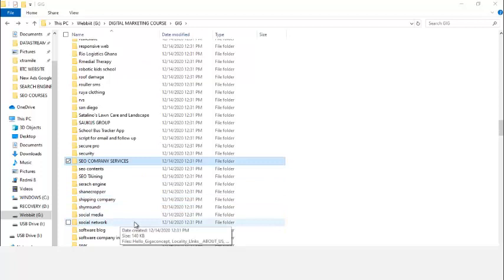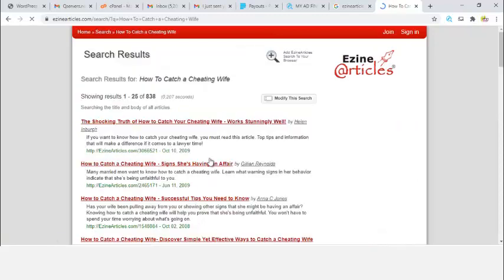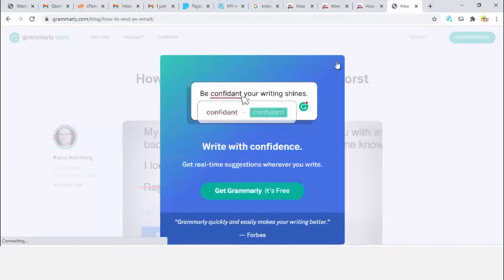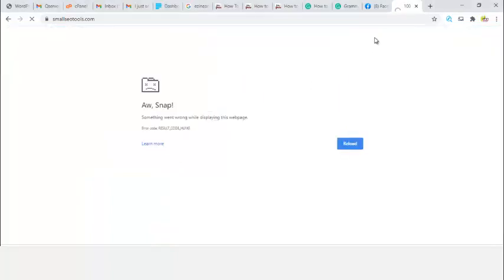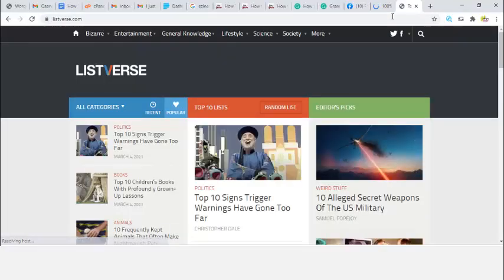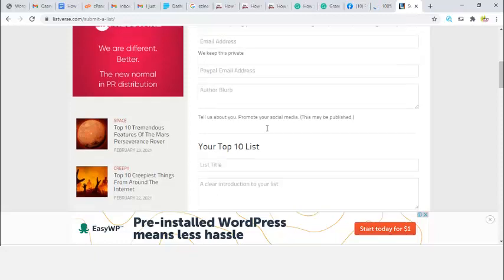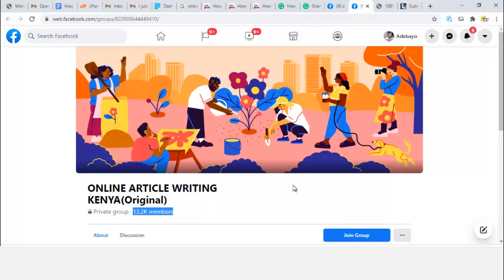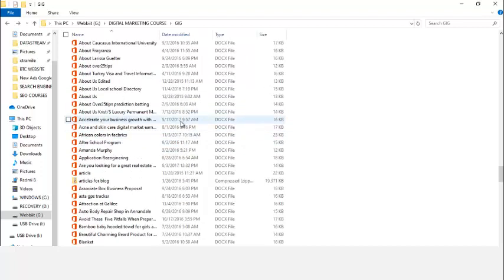How I Made Over $10000 Copying and Pasting Articles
In this Video, You will Learn How I Made Over $10000 Copying and Pasting Articles.

Have you been searching for a cool, legitimate and easy ways to quickly make money online in nigeria? then you’ve got to listen and act quickly with everything you will learn from this video.

Need Access To The 100 Websites You can write for visit this

These videos are strictly for educational and training purposes, therefore I do not  guarantee that you will make as much more money like I do. I have been in the online business space for the past 9years and my results are typical.